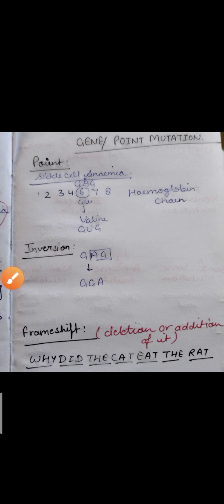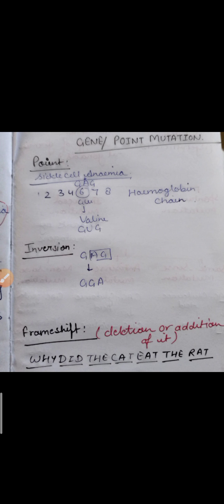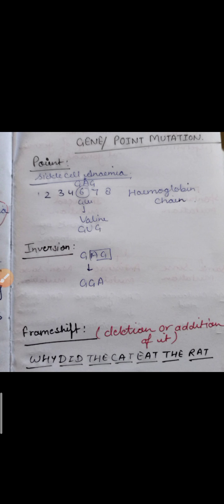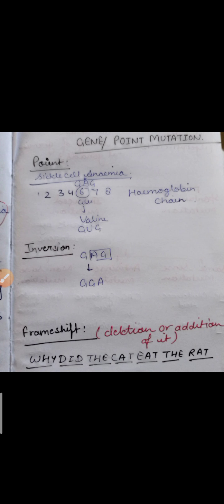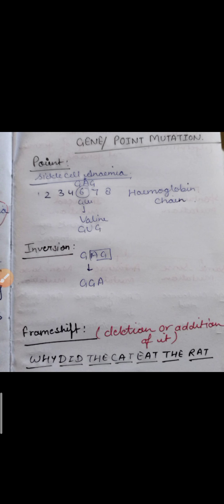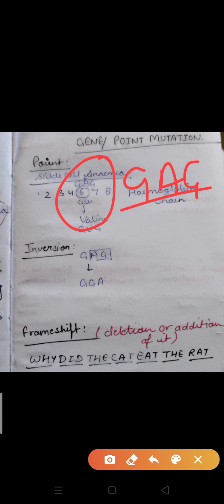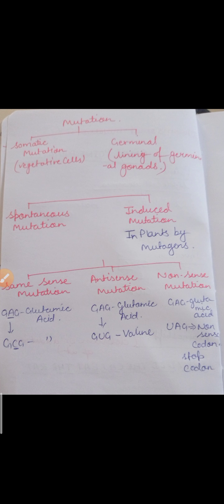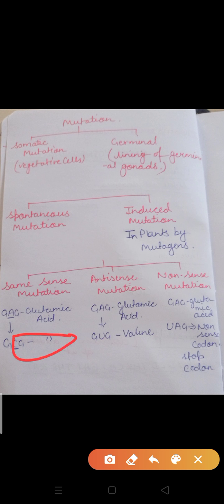Mutation part II